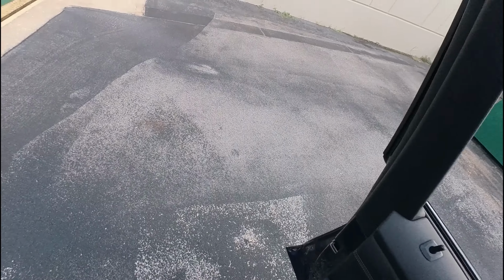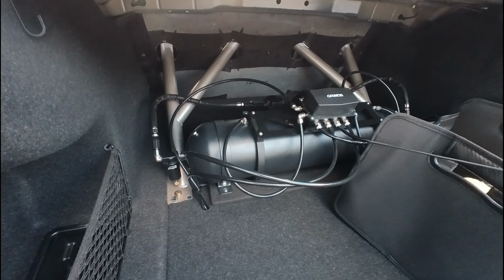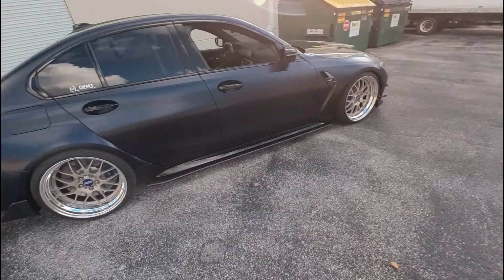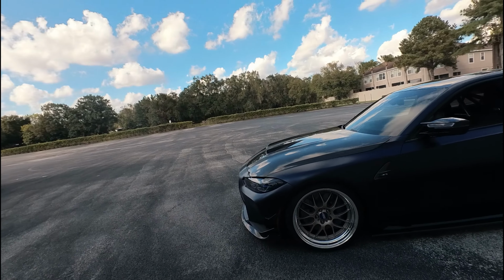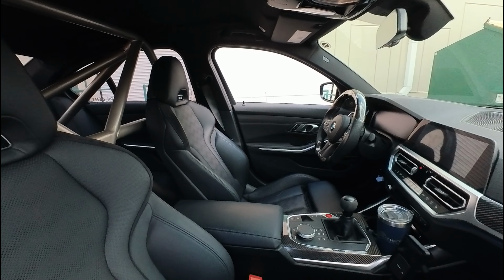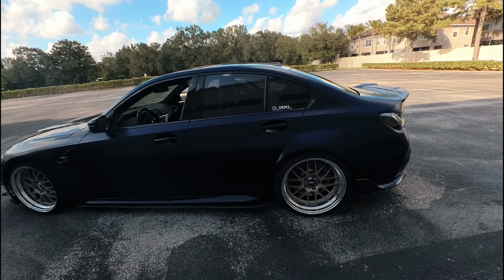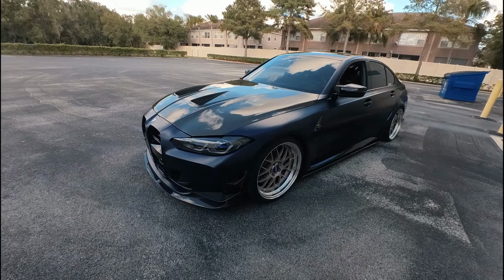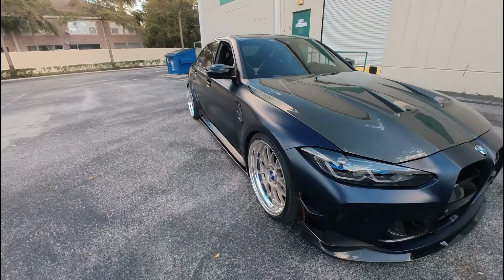LOVE it or HATE it? Bagged BMW G80 M3 Air Suspension Review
Review on my air suspension set up on my 2021 BMW G80 M3

👉Vlog Set Up

Dji Pocket 3
Sony Alpha ZV-E10
Action Cam -Insta360 GO 3
Sigma 16mm f/1.4 DC
Camera Suction Cup Mount
Camera Mounted Mic
Wireless Mic

This video is about VW Atlas Cross Sport Gets A Luxurious Foam Wash: ASMR Cinematic Experience In 4k. But It also covers the following topics:

Classic BMW Detailing
Vintage BMW Cleaning
Cinematic Car Detailing

✅  About OEM+.

Welcome to OEM+, the ultimate hub for all car enthusiasts! 🚗 Join me on an authentic journey through the world of cars, where passion meets the adventure. From DIY tutorials to lifestyle vlogs, my channel is about sharing real experiences with fellow car lovers.

🛠️ Whether you're into classic beauties or the latest models, there's something here for everyone. Get into my garage adventures, get tips and tricks for your car, and be part of a community that celebrates the unfiltered joy of automotive culture. Let's shift gears and accelerate into a world of automotive excitement together!' 🏁

🔗Garage:
2021 BMW G80 M3 *3 Pedal Edition*
2021 Porsche Macan S
2022 VW Atlas Cross Sport V6
2000 BMW 528i (E39)
1987 BMW 635CSi (E24)
1979 Chevy Monte Carlo (FOR SALE)

© OEM+